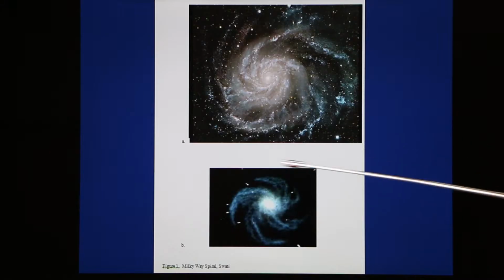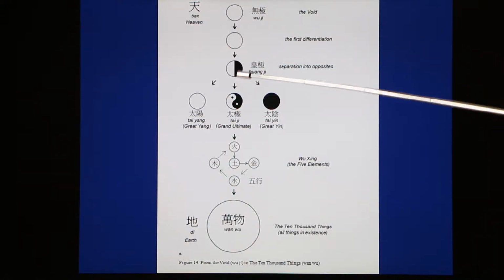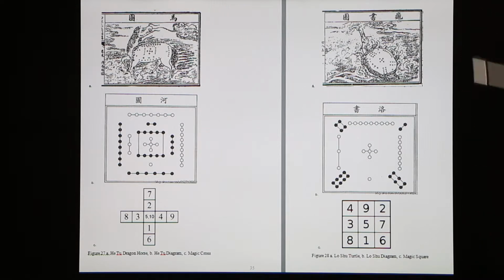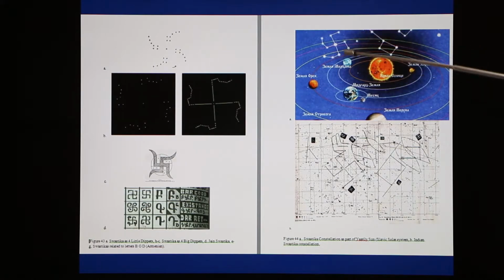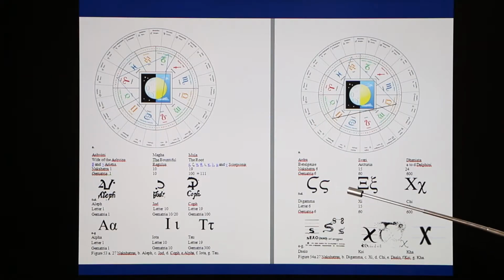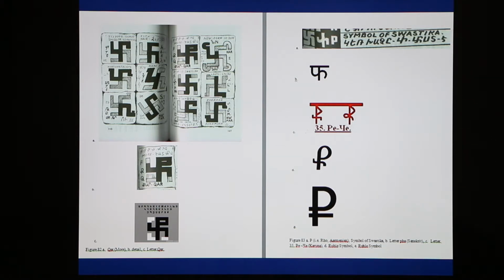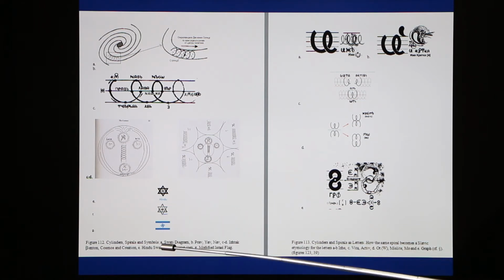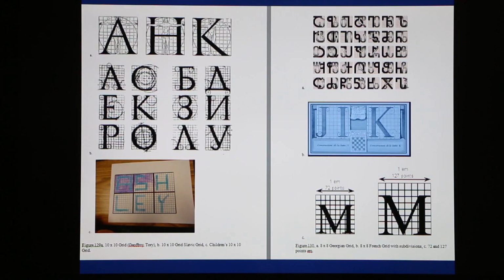Alphabets of Life: Appendix 12